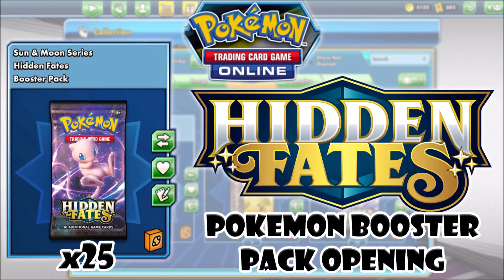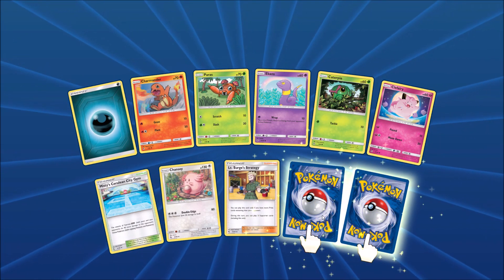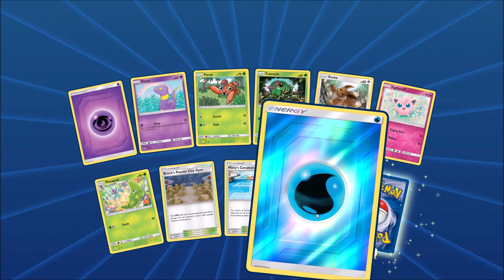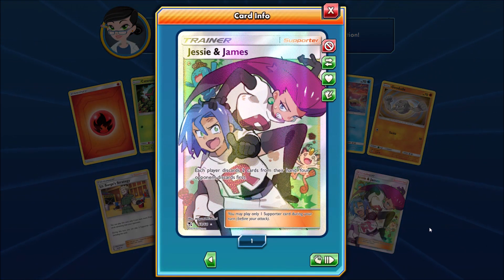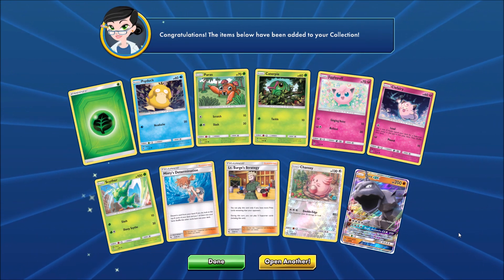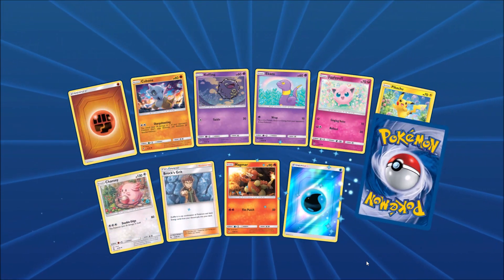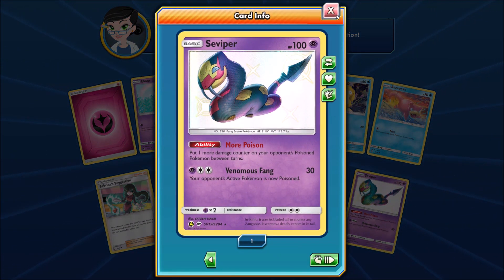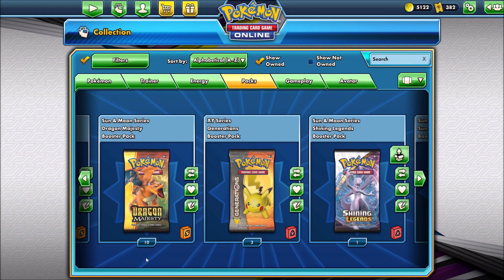25 Hidden Fates Booster Pack Opening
This video contains a 25 booster pack opening of Hidden Fates on the Pokemon TCG online. Hidden Fates is the newest set in the Pokemon TCG, it is a special expansion that was released August 23rd, 2019. This set is in high demand because it includes a 94-card subset with many shiny Pokemon cards.